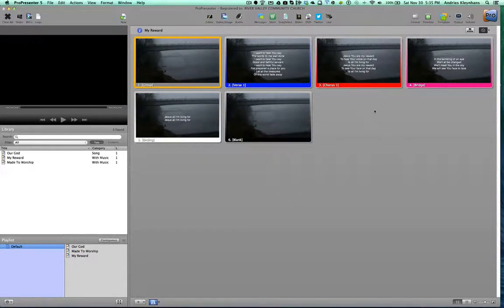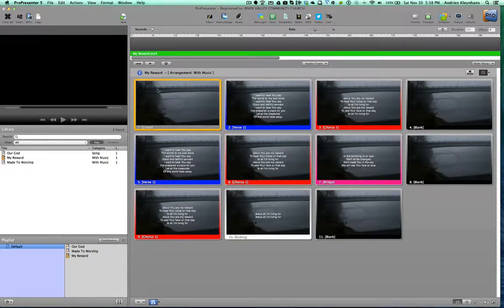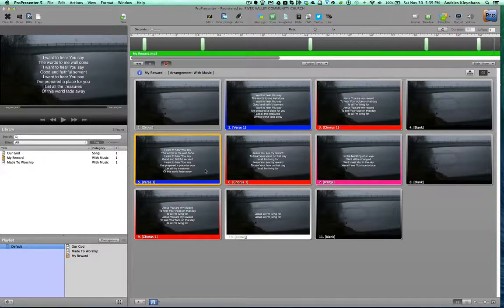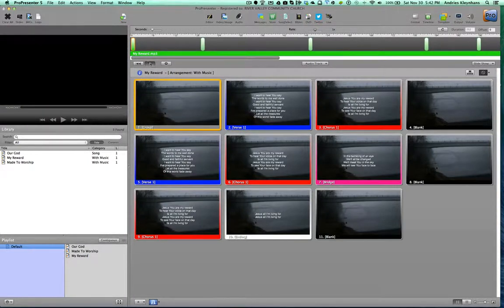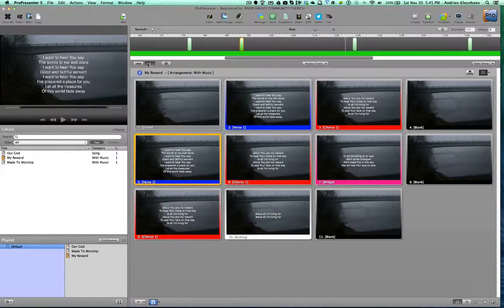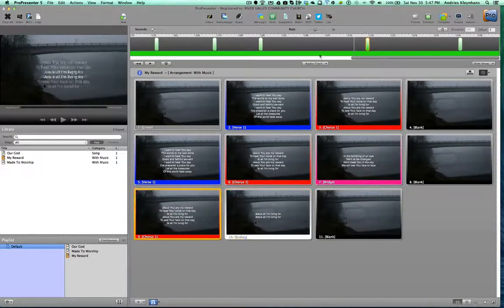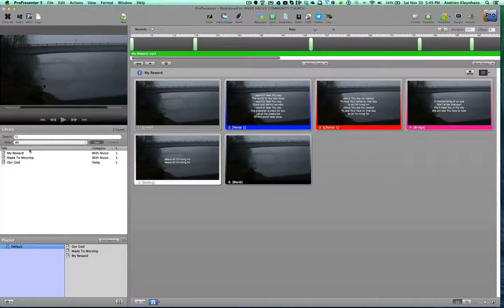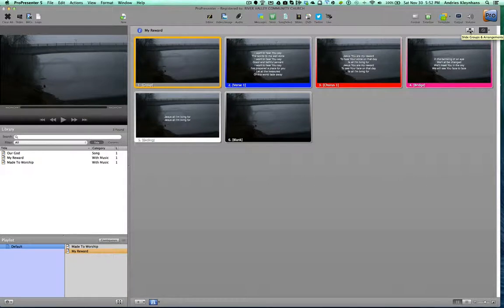ProP5 - Using Timeline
Using the Timeline in ProPresenter 5.